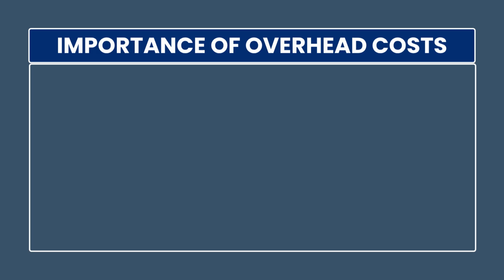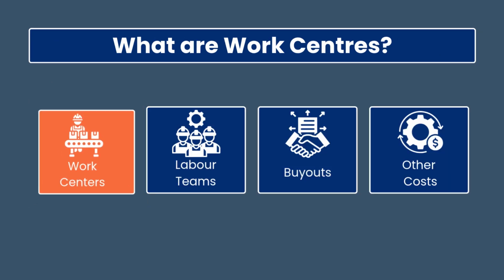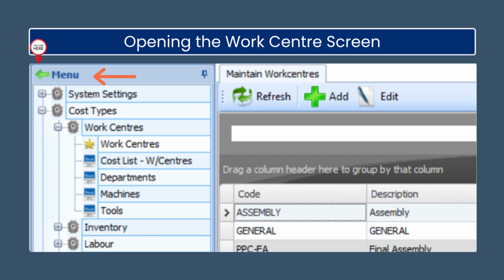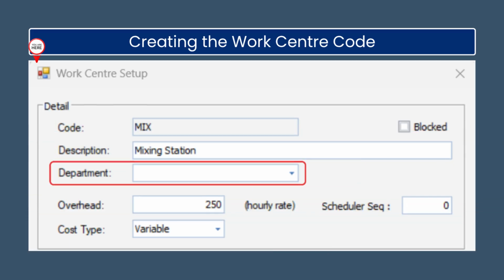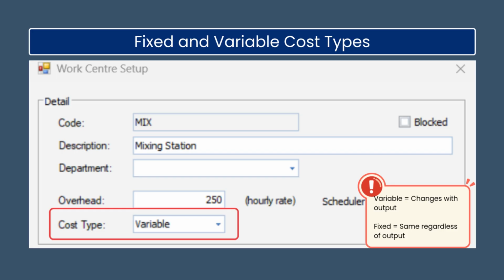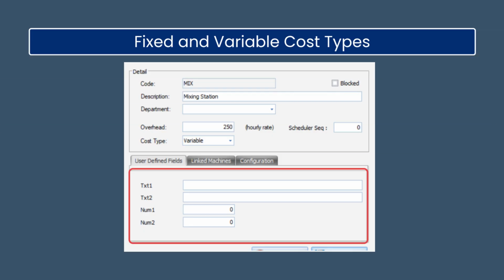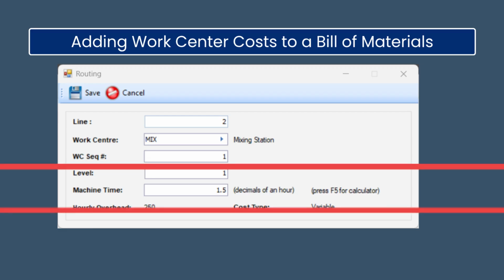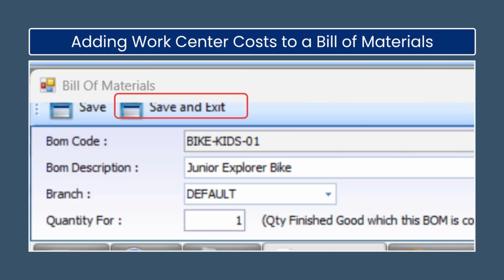37. How to Create and Use Work center Costs in Xperdyte Manufacturing Software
In this video we're looking at Work Centre Costs in Xperdyte Manufacturing Software.

0:00 Introduction
0:17 Understanding Overhead Costs
0:39 What are Work Centres?
0:55 Opening the Work Centre Screen
1:05 Creating the Work Centre Code
1:31 Fixed and Variable Cost Types
2:03 Adding Work Centers to a Bill of Materials
2:46 Summary